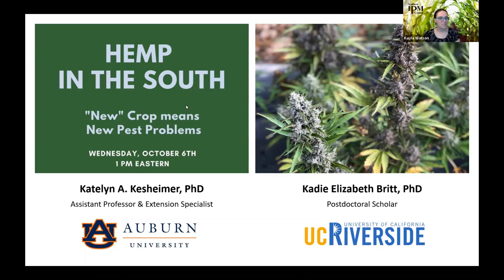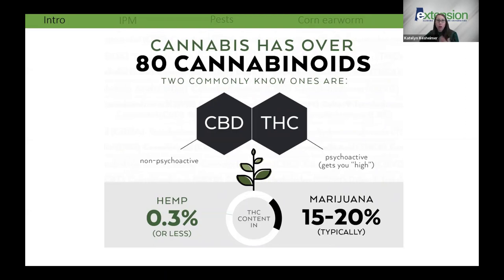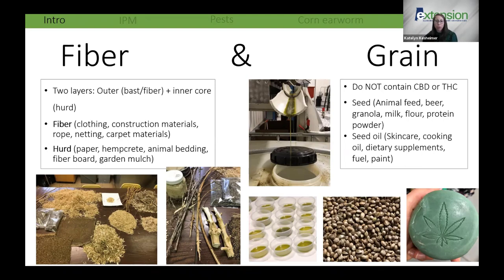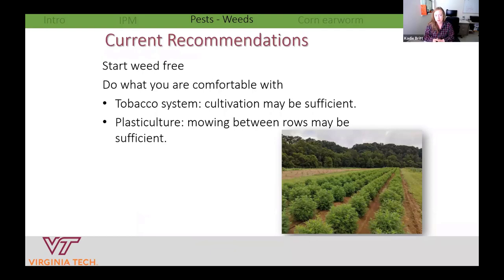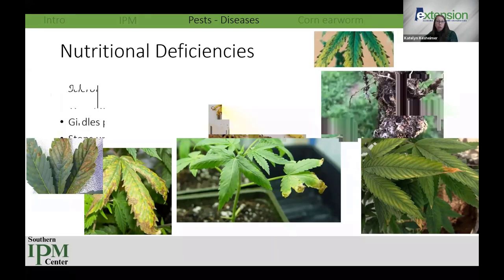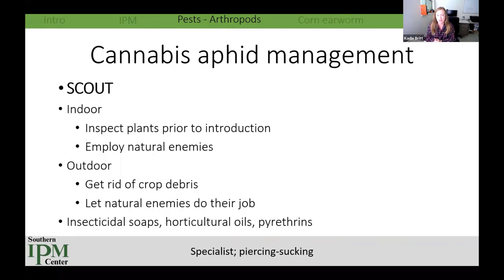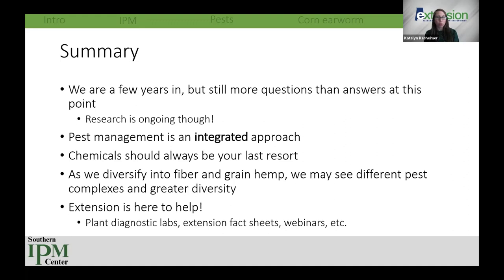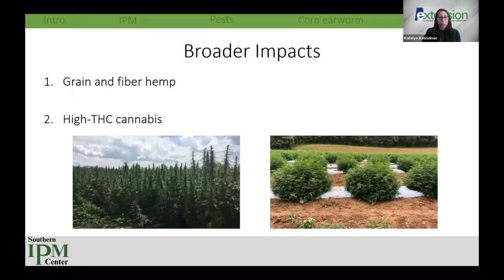Southern IPM Hour: Hemp in the South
Original Date: October 6, 2021
Speakers: Katelyn Kesheimer and Kadie Britt

This webinar includes an introduction to hemp and why we’ve seen such a resurgence the last few years and covers why typical integrated pest management strategies may not always work for hemp, and detail the major weeds, diseases, and insects that infest hemp.

The Southeastern United States has become a major producer of hemp, with almost 100,000 acres planted in 2019. With this sudden increase of acres planted, comes new growers, new pest problems, and inevitable yield losses caused by a variety of factors.

Due to the ‘newness’ of this crop, university researchers and Extension personnel are unable to offer up-to-date, research-based information to our stakeholders. Growers are left with online information and anecdotal management strategies, often from outside the southeast. It is also important to note that hemp has attracted a whole new generation of farmers with little to no agricultural experience.

For information about material covered in this webinar about Hemp in the South, reach out to our speakers Katelyn Kesheimer, and Kadie Britt .